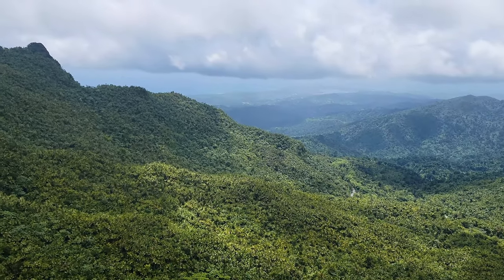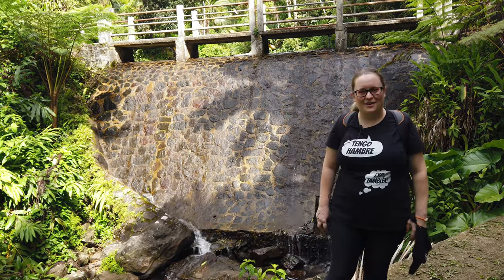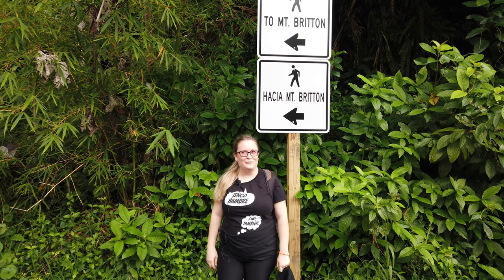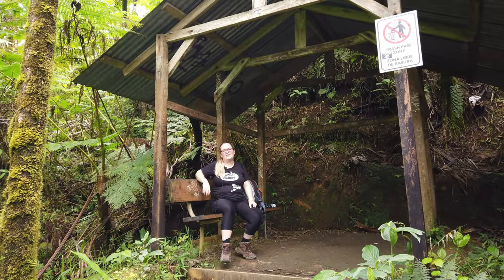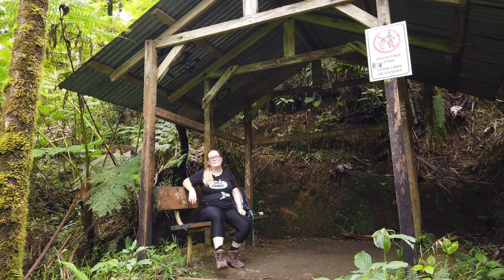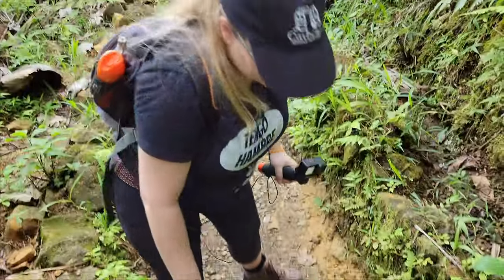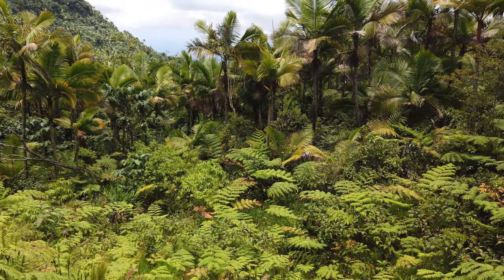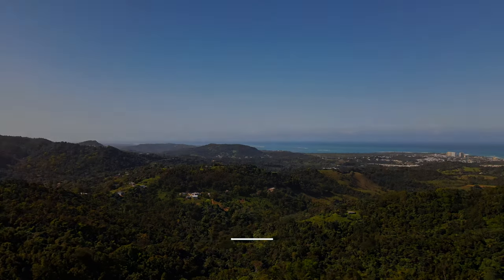The Only Tropical Rainforest In The US Park System | El Yunque National Forest In Puerto Rico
Hi and Welcome! Today we are visiting the only tropical rain forest in the US, El Yunque National Forest.
El Yunque National Forest is the only tropical rainforest in the national forest system.  At nearly 29,000 acres, it is one of the smallest in size, yet one of the most biologically diverse. Come experience the breathtaking scenery, clear mountain rivers, and outdoor recreation opportunities year round.
Entry tickets for the main recreation area in El Yunque along Rd 191 are available by reservation at Recreation.gov. Visitor capacity to this area is being managed to help comply with health and safety directives.